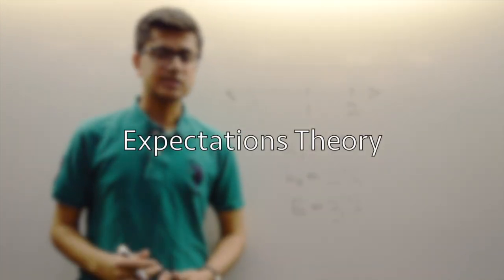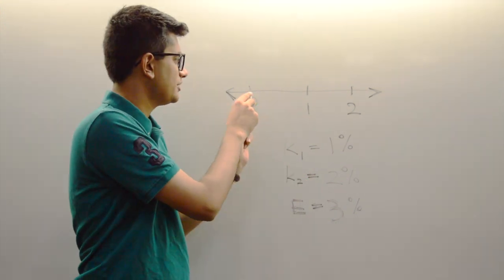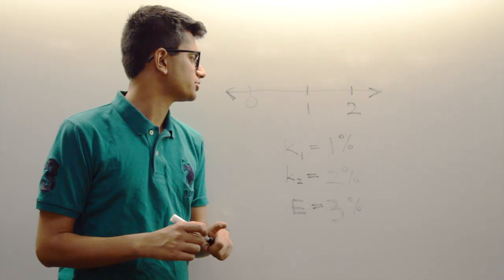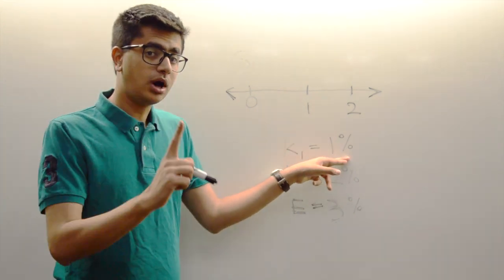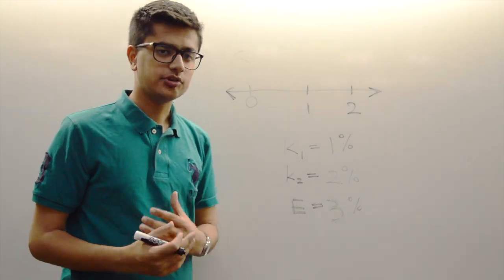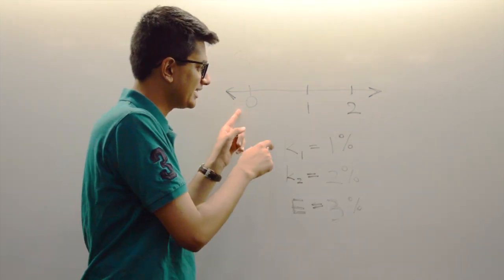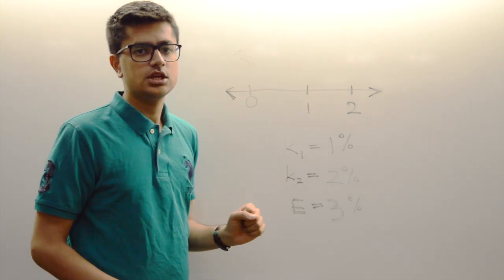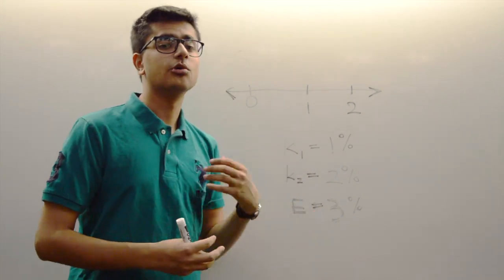Introduction to Expectations Theory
An explanation of Expectations Theory